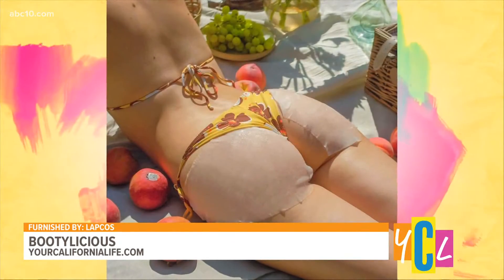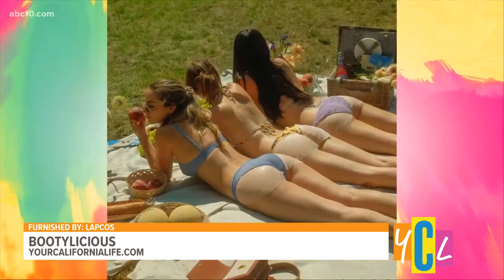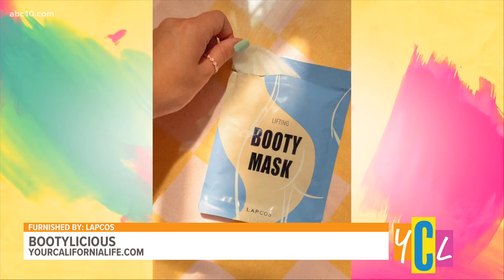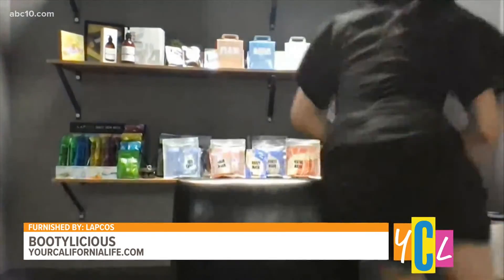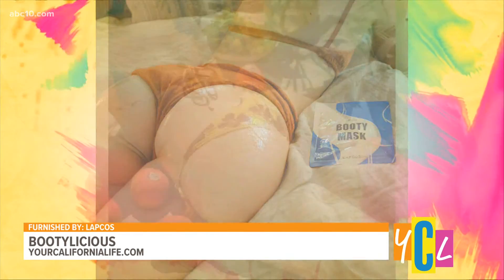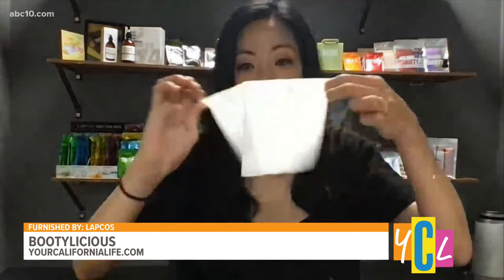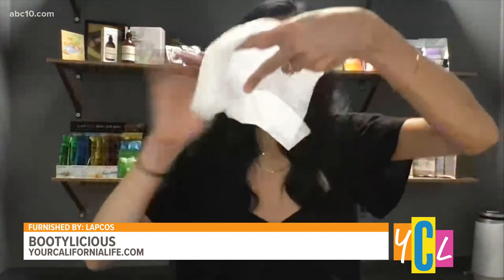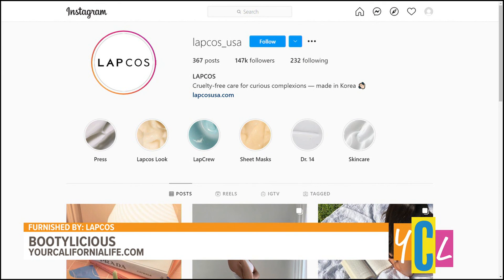Booty Boosting Skincare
Butt-masks are a beauty trend you don't want to sit on. Learn about the uplifting skin benefits of masking up your booty and giving your bottom a confidence boost.